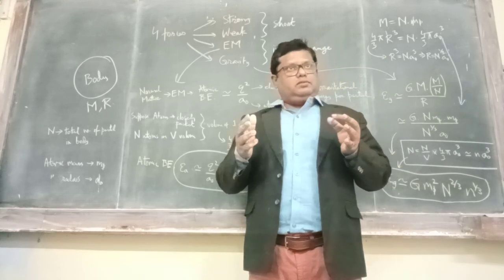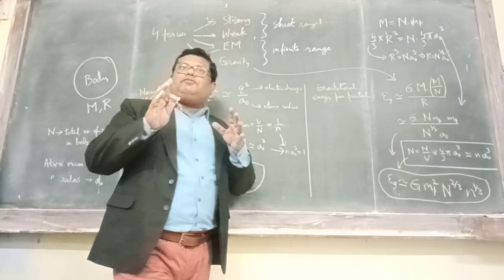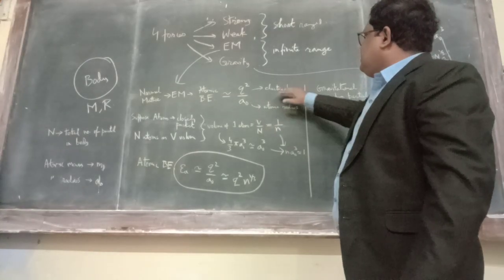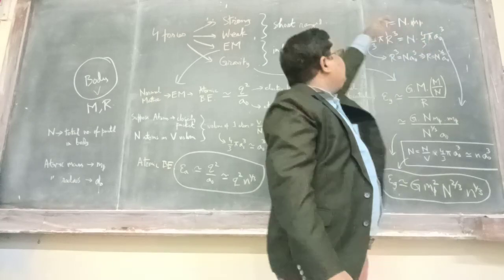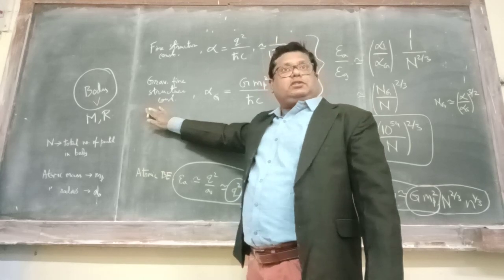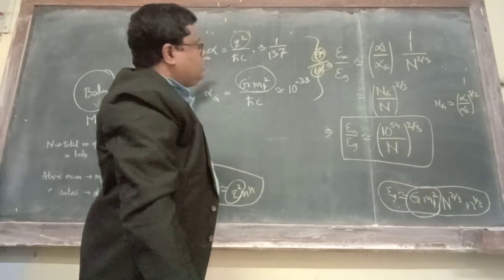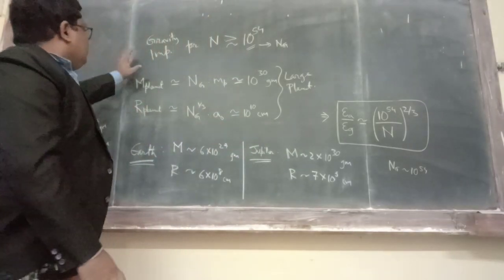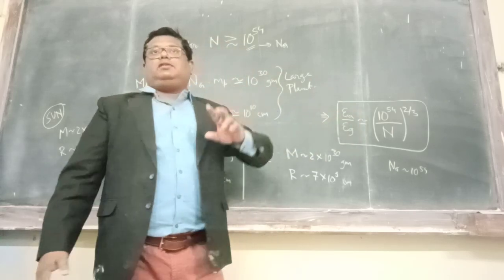Gravity vs Electromagnetic force | Planetary mass | Astrophysics concepts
[00:29] The Central Role of Gravity in Astrophysics
[01:18] Comparing Fundamental Forces
[03:38] Strength and Dependence of EM vs. Gravity
[08:12] Fine Structure Constants Comparison
[09:26] The Transition Point where Gravity Dominates
[11:30] Planetary Mass and Radius
[12:15] Comparison with Actual Celestial Bodies